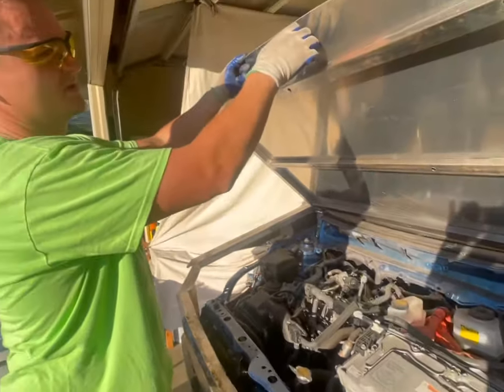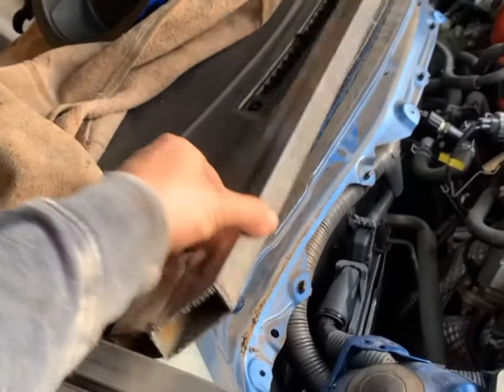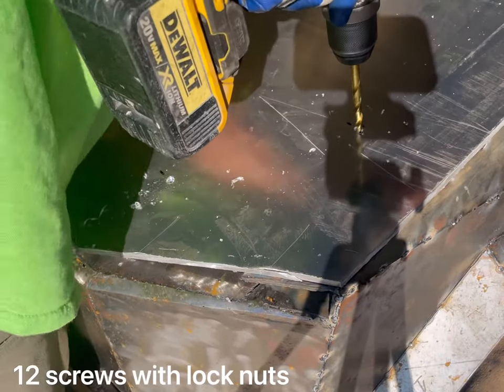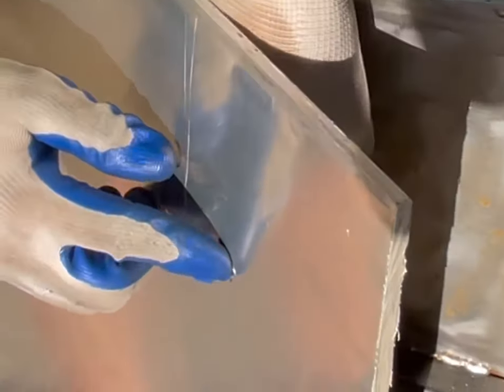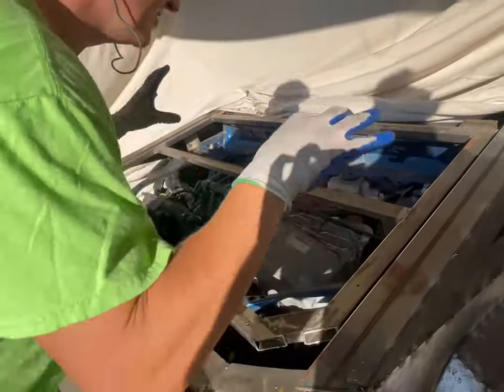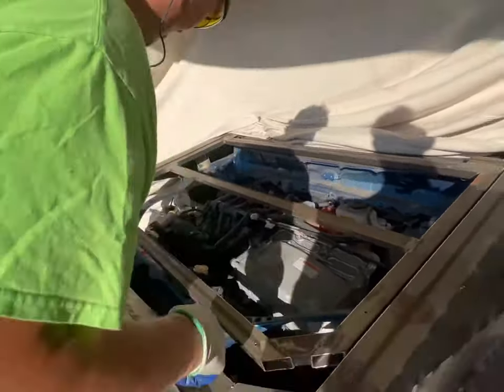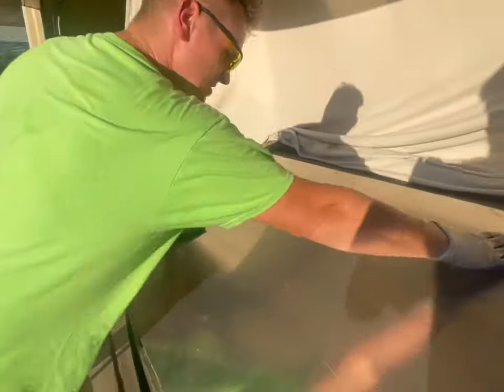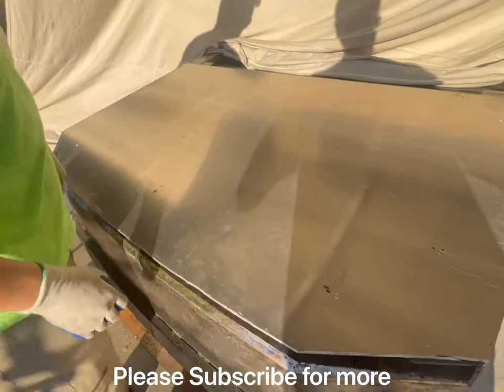Making of the CyberTruck replica hood “p1” first rough stage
In this video I make the hood frame and attach the aluminum skin, it is definitely overkill with the 1/4" piece but it was because supply issue, originally it was gona be 1/8"
  Come along as I attempted to make a Tesla CyberTruck wannabe from a 2014 Toyota Prius C that I bought from the auction for $800